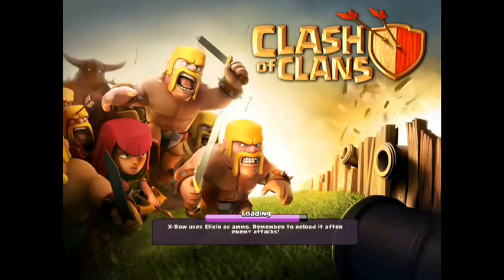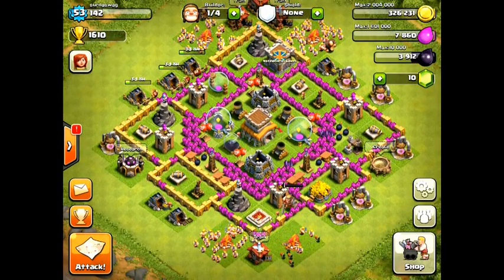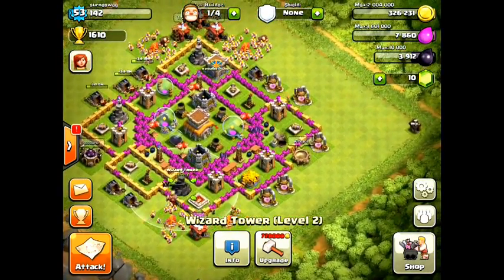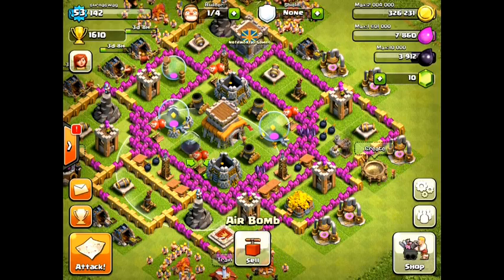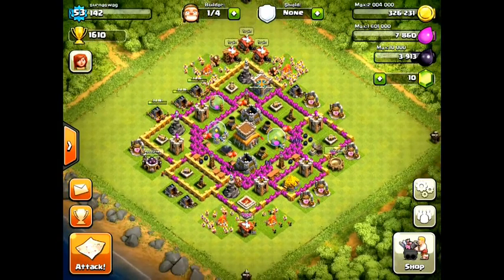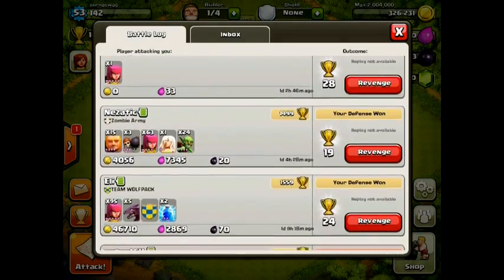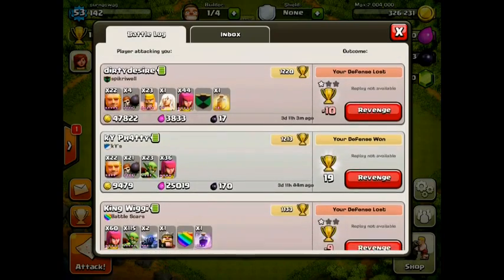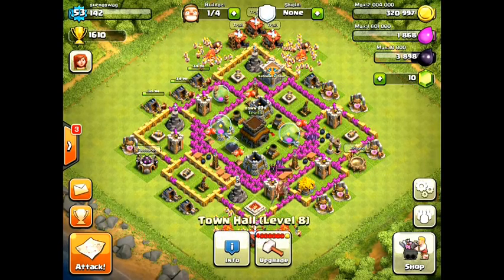Best Town Hall Level 8 Defense Strategy and Setup for Clash of Clans + Tips and Tricks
Extremely effective / best defense setup / base for town hall level 8 in clash of clans!! This is my favorite layout strategy for base / yard / village level eight! Landon posted a video on his Town Hall Level 8 a few weeks ago so I just wanted to share you guys mine. I worked a pretty long time on forming this defense strategy and tweaking every aspect of it to the point where overall it has worked very effectively for me. I win basically every battle against others and I think it works pretty well for Town Hall Level 8.  You guys are welcome to try this setup and use it so feel free to copy it and tell me how it goes!

Make sure to checkout our Facebook page and like it for updates on upcoming videos and exclusive giveaways!

Check this YouTube playlist for videos on how to get FREE GEMS in Clash of Clans!

Welcome to NoteworthyGames, we bring you guys the best Clash of Clans content, Gameplays, and all the tips and tricks you need to know to become a Clash of Clans Pro! We give you the best and craziest raiding strategies to help you 3 star villages + raid and steal hundreds of thousands of gold and elixir. The best attacking strategies for High level raiding and Beginner Clashers. We are devoted to bringing an exciting and engaging element to the game with our insane series such as the Challenge Me Series, where YOU tell me how to raid and I try to pull it off, our Maxed Out Series, where we fill our army camps with one kind of troop at max level and DESTROY some super high level bases, and our new TROLL Series, where we screw with people and just have an awesome time!

We have the BEST Town Hall Defense Guides / Strategies for Town Hall TH3, TH4, TH5, TH6, TH7, TH8, TH9 and even TH 10. Be sure to check awesome defences strategies out to get a HUGE head start on your friends and your enemies! All of our videos are super high quality and of course HD, so you can expect only the best. We will show you how to use every troop there is including PEKKA, Dragon, Witch, Golem, Minions, Valkyrie, Hog rider, Archer, Goblin, Giant, Balloon, Wall Breaker, Barbarian, Wizard, Healer, Barbarian King and Archer Queen attacks. Most importantly, I have numerous attack strategies to go along with my defense strategies for the ultimate Clash of Clans experience. We also make sure to quickly show you the new leaked update material as soon as it arises! Again we continue to bring you guys the best tactics for all the troops normal or dark elixir, and the best defenses for your base. Our channel is the perfect way to get that advantage on all of your fellow clashers!

We love you guys so much! You guys mean everything to us! :D Clash On!

All music used is not owned by me and is completely owned by the producer of the music.